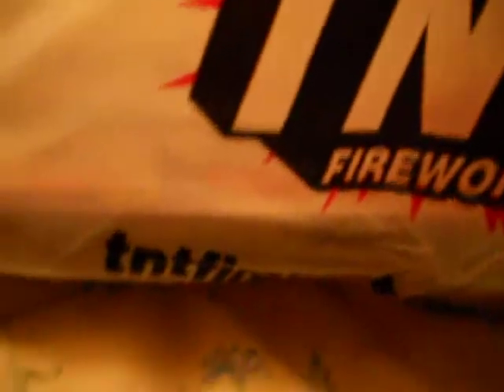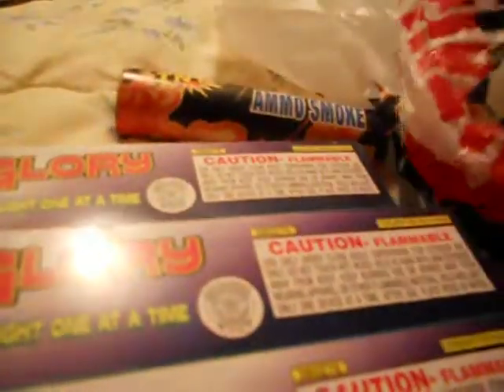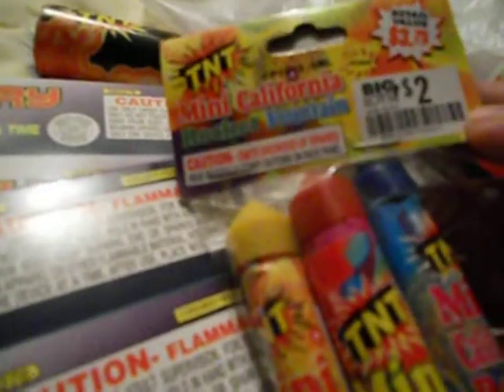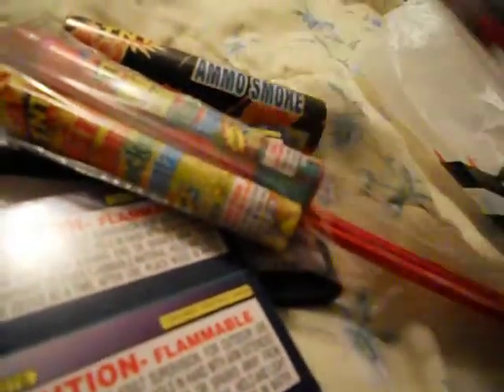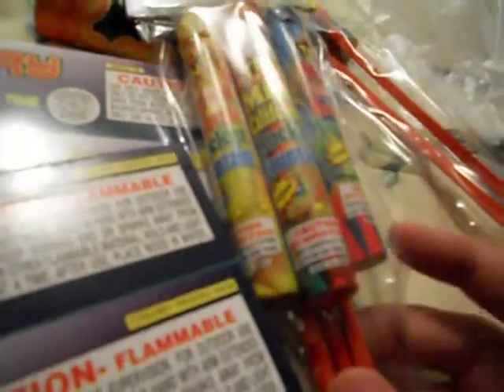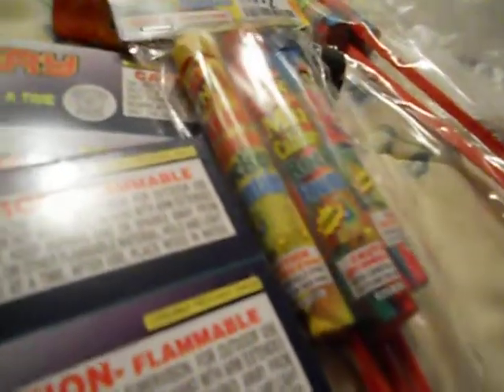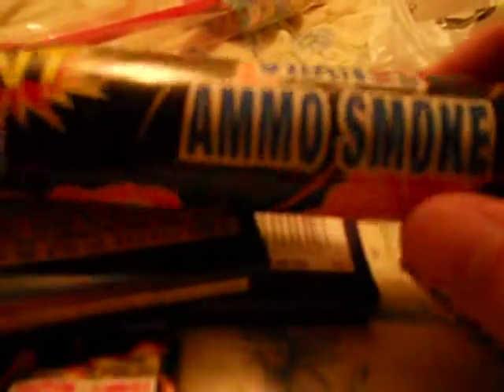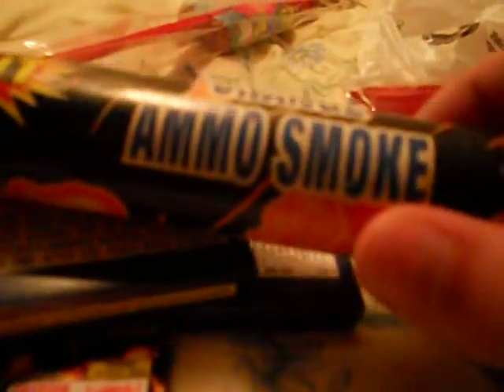4th of july fireworks